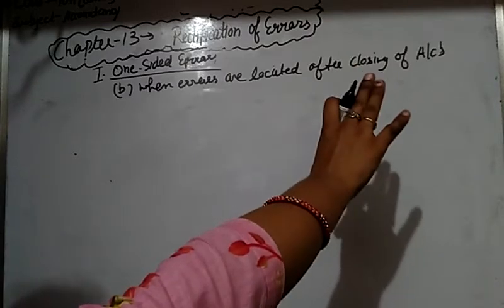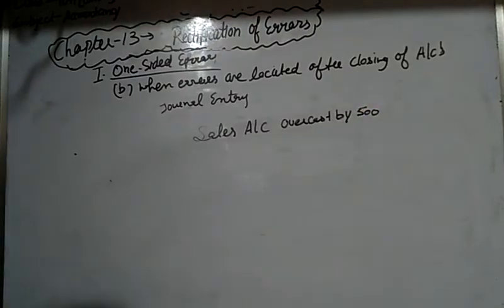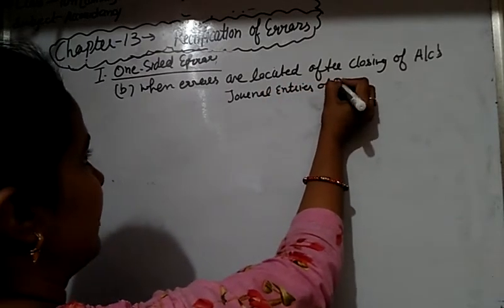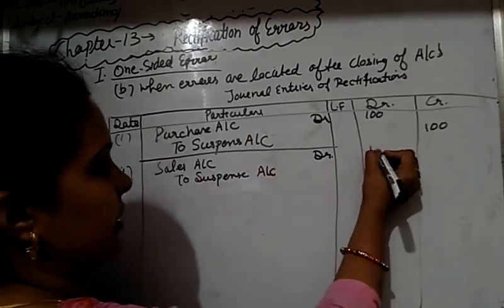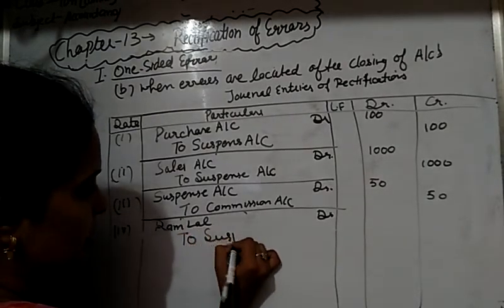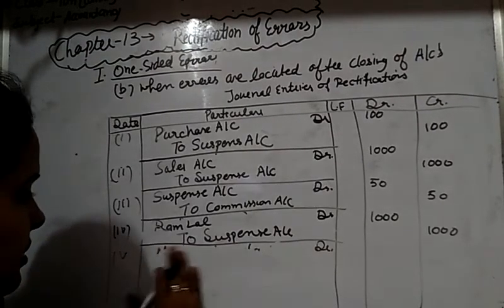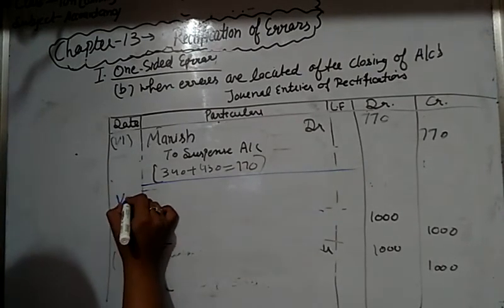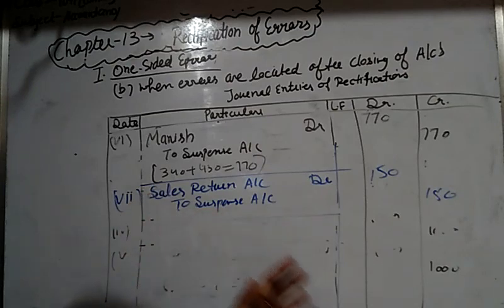Chapter - 13 *Rectification of Errors *(2)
Types of Errors - One Sided Error with two cases their Numericals